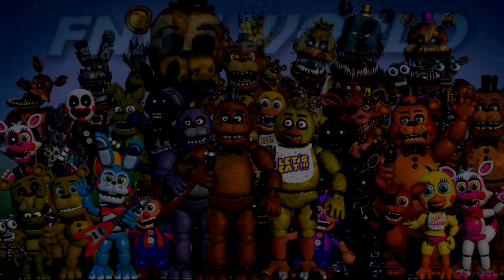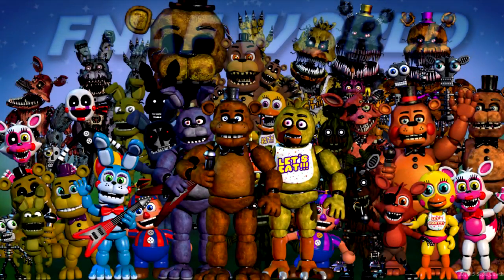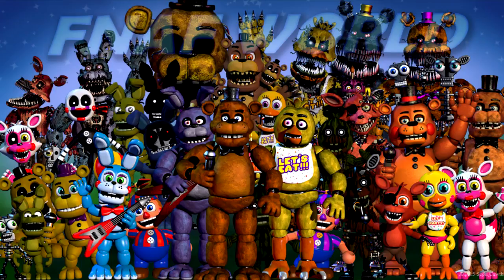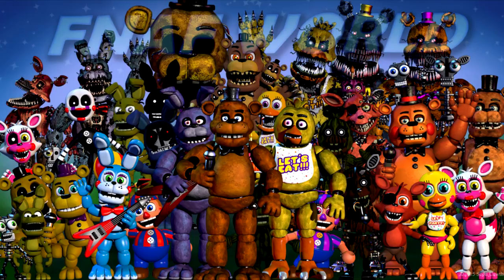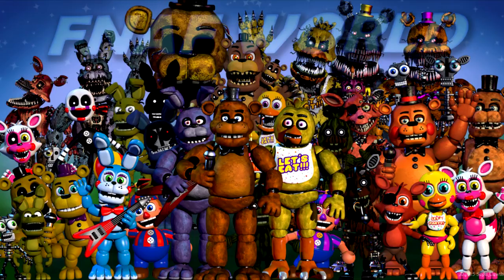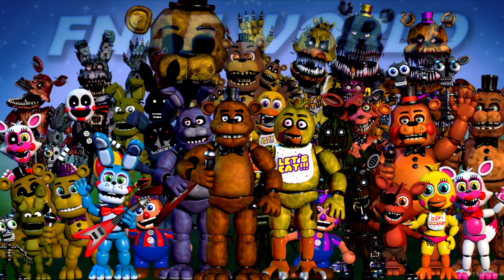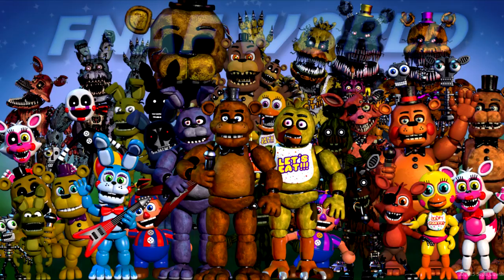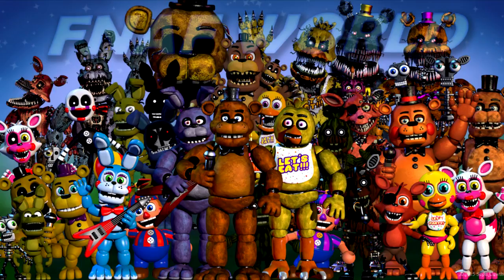NEW Five Nights At Freddy's World Animatronics! Nightmares and Phantoms Galore! (#7)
Be sure to leave a "LIKE" :D

- MJPWGaming